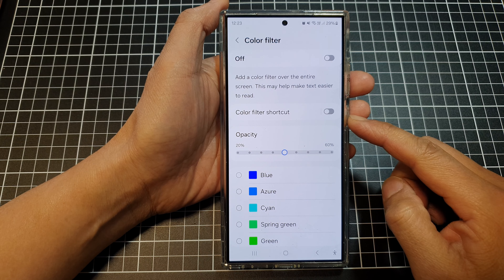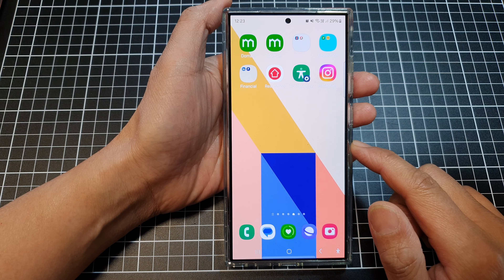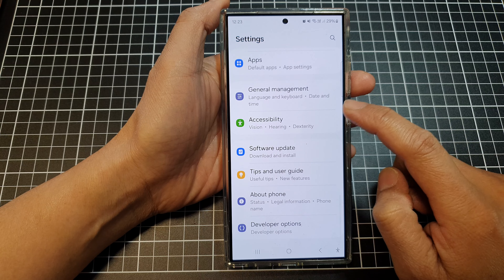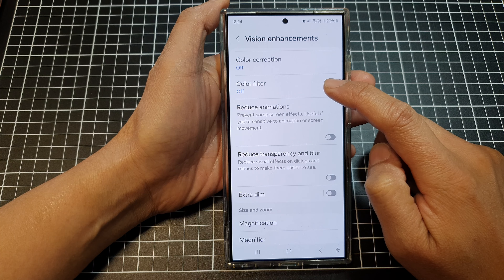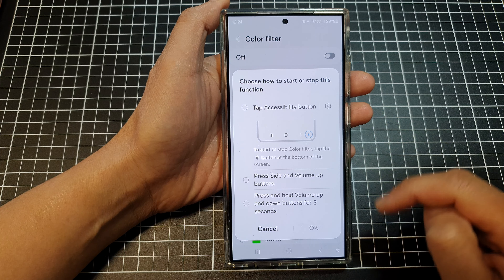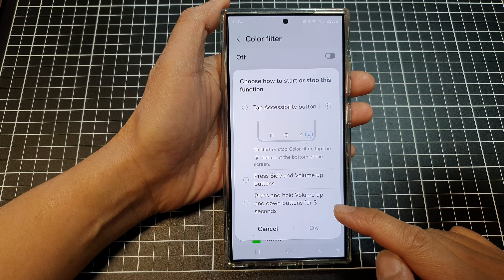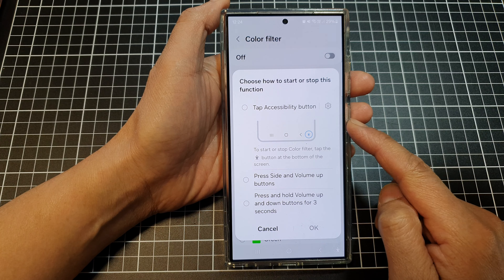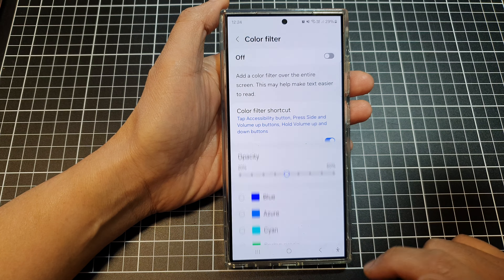Galaxy S24/S24+/Ultra: How to Turn On/Off Color Filter Shortcuts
In this video, I will show you how to turn On/Off Color Filter Shortcuts on the Galaxy S24/S24+/S24 Ultra. Whether you need to adjust colors for visibility, and accessibility, or simply want to experiment with a new look, these shortcuts make it a breeze to change the screen color filter.